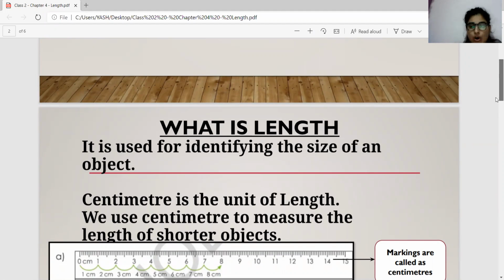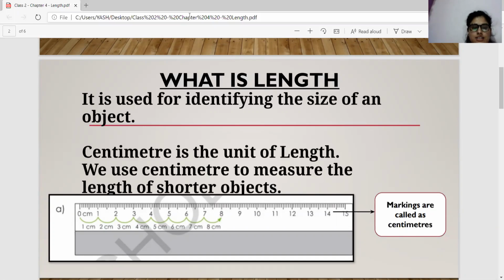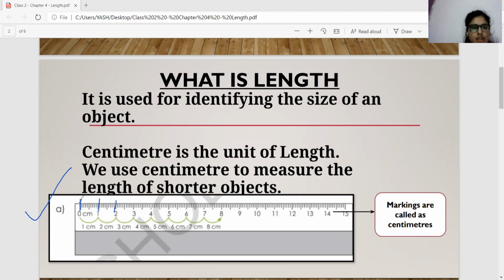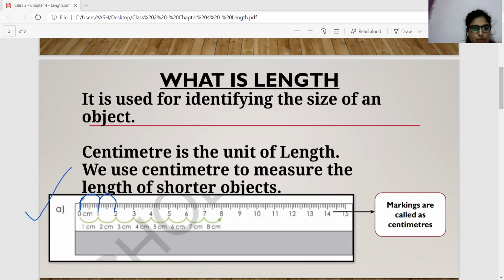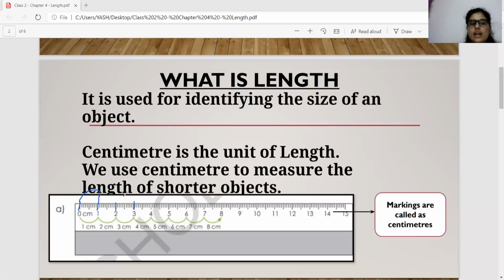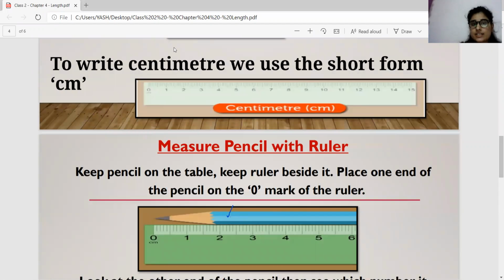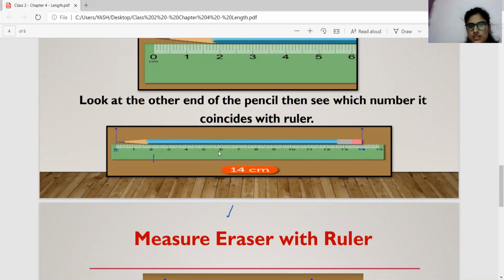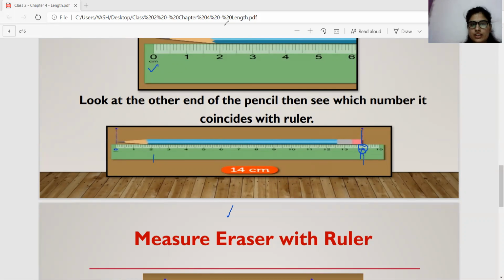4 August 2020